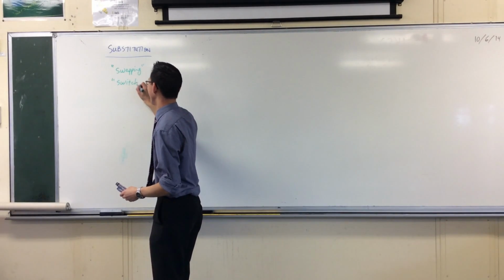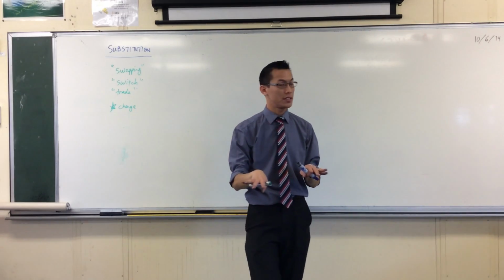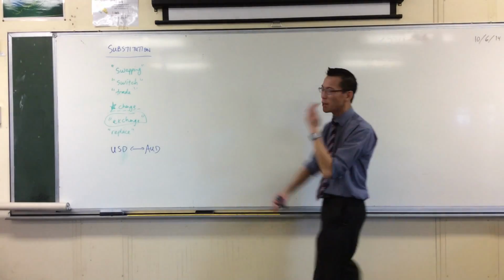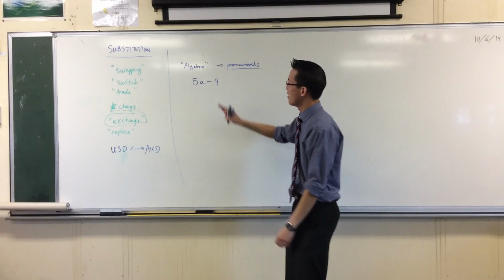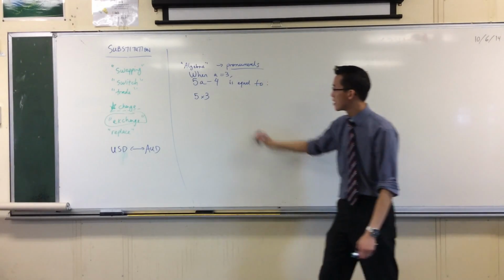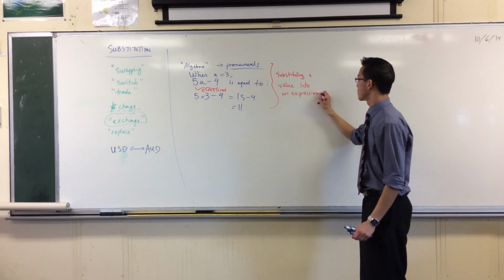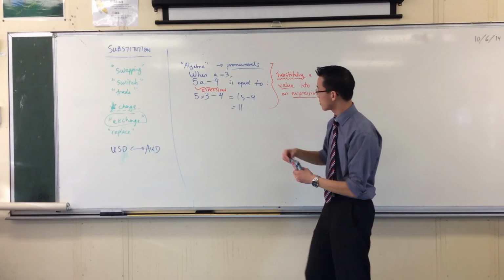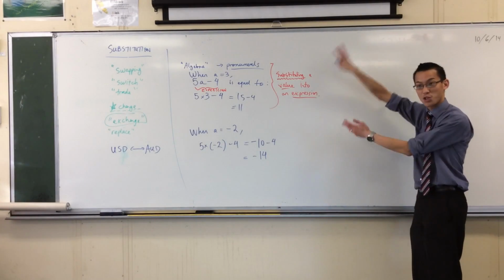What is Algebraic Substitution?